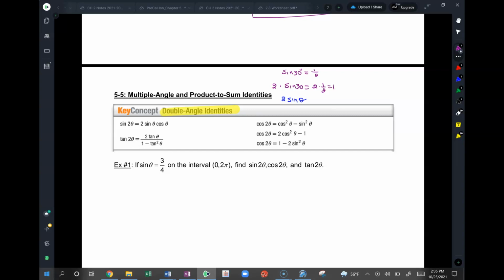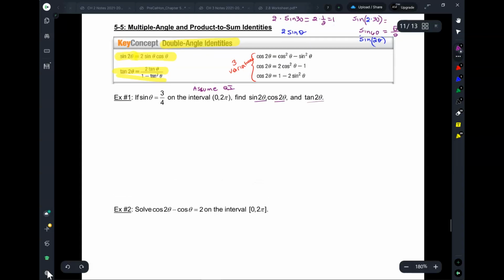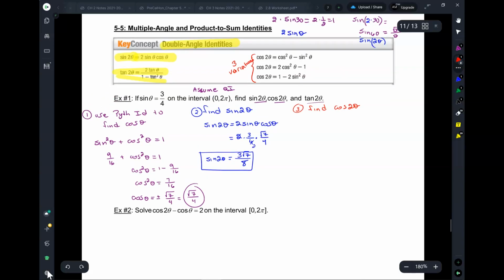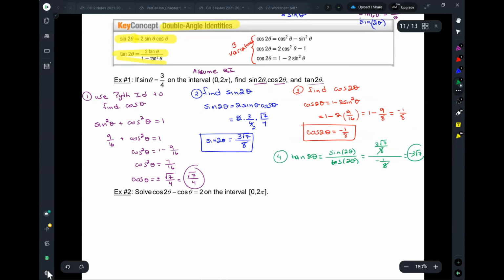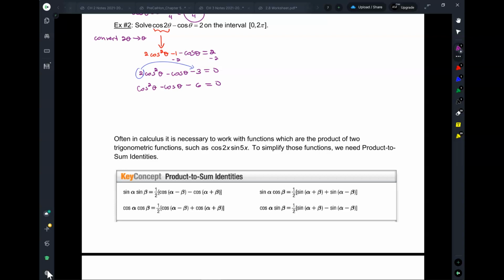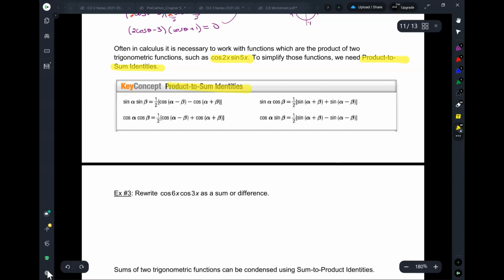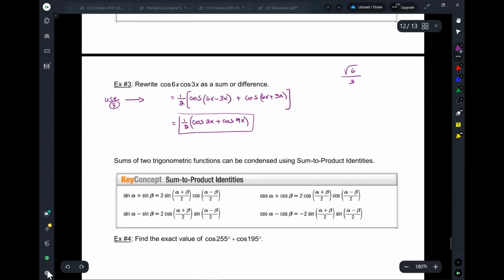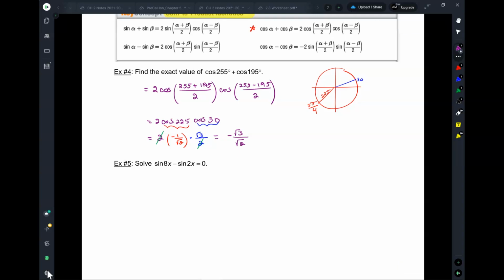Precalc Hon 5.5 Part 1